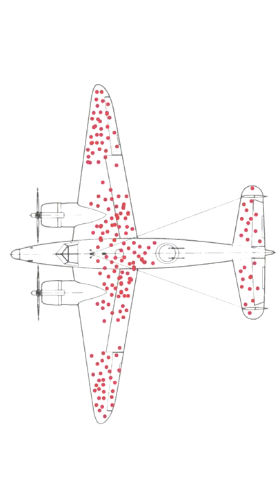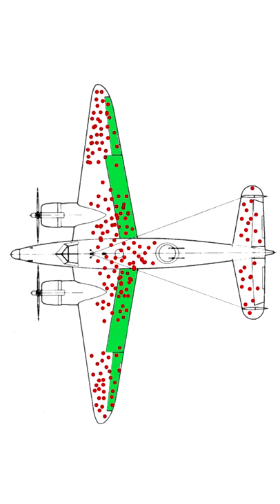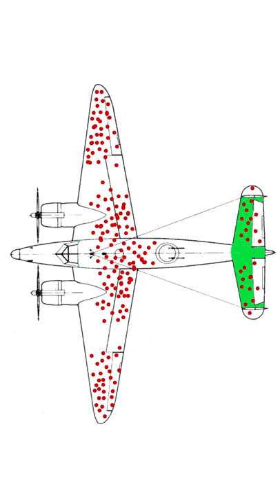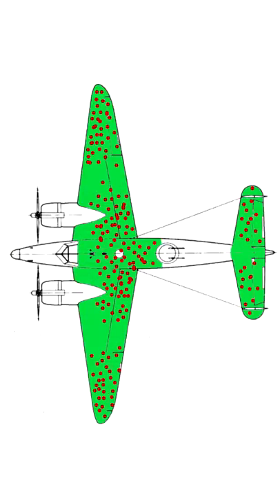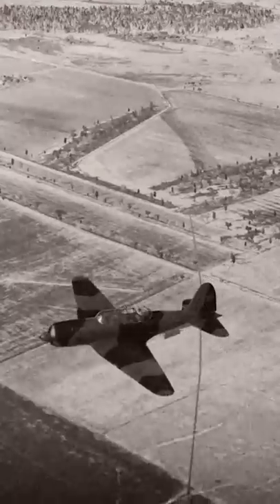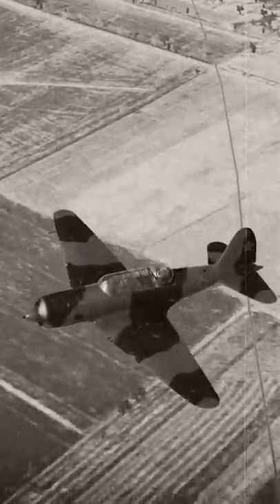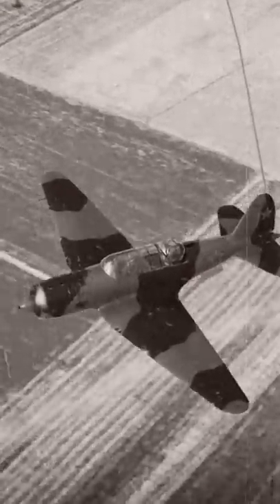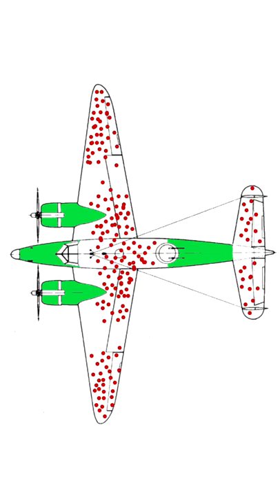Where should you add armor?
Here's a diagram of bullet holes damage to world war 2 planes. Question is where should you add armor? The answer may surprise you.